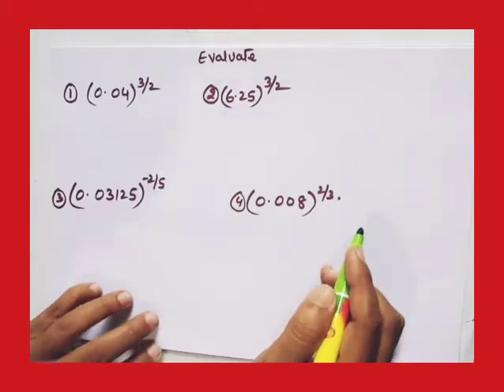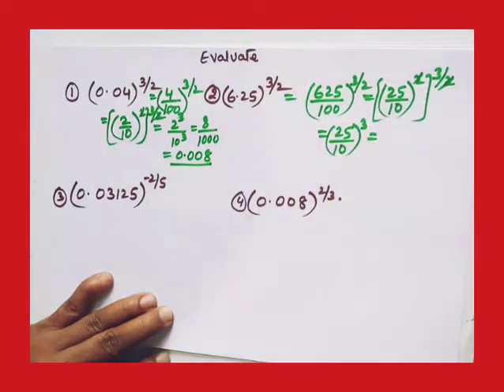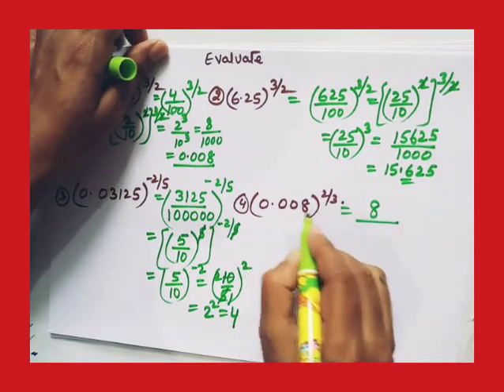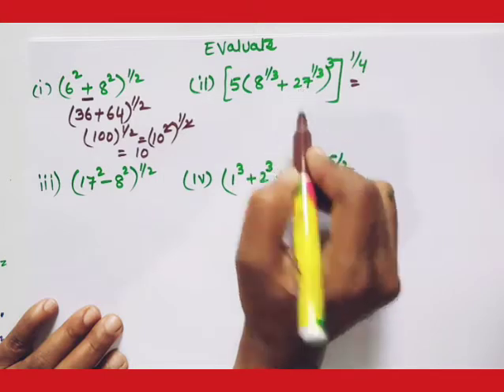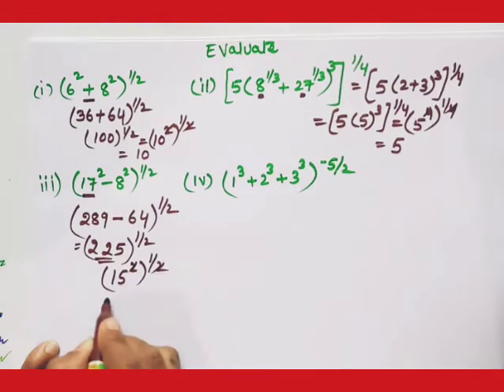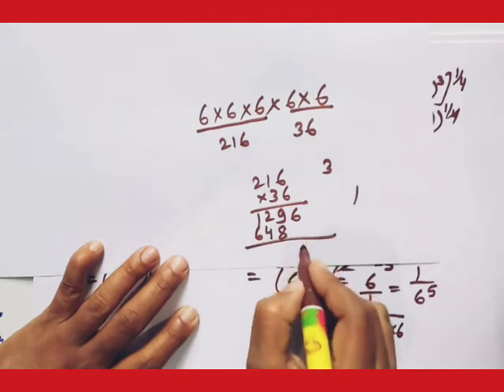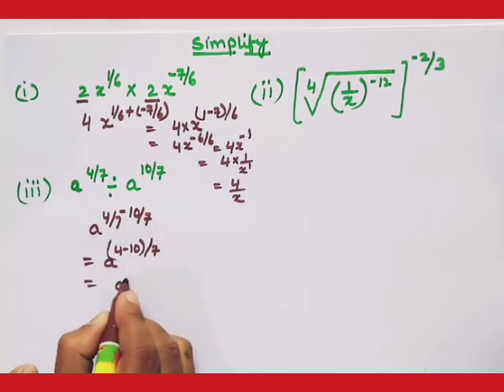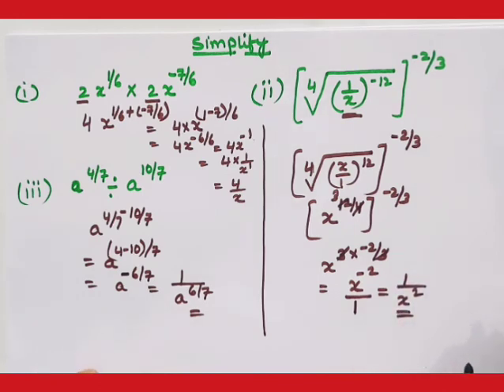Exponents and Radicals. part-4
Mathematics class VIII.
This is meant for education purpose.